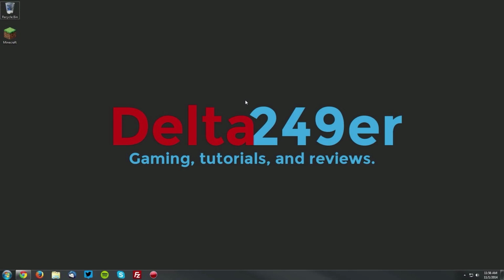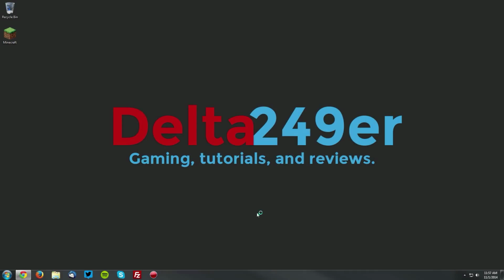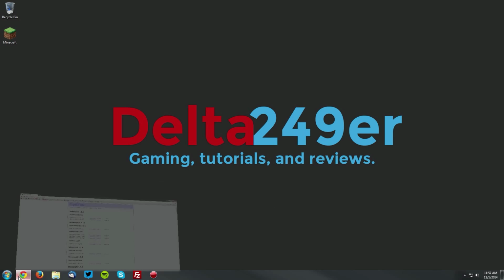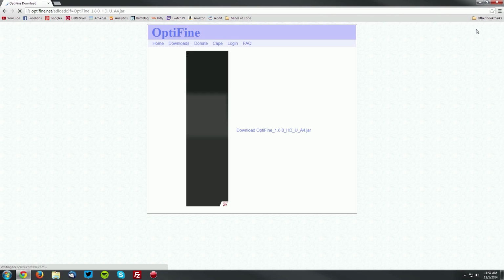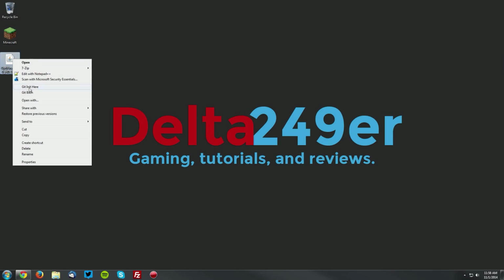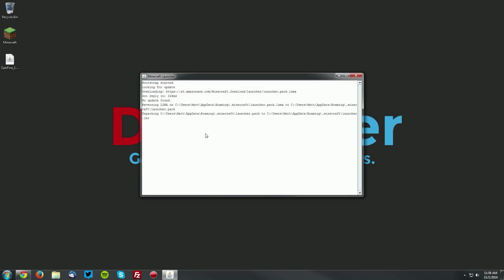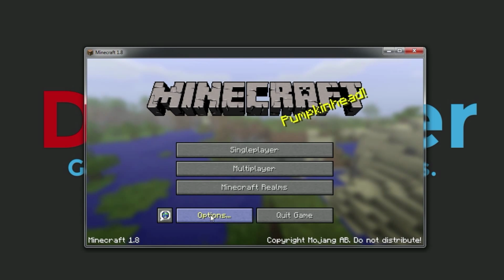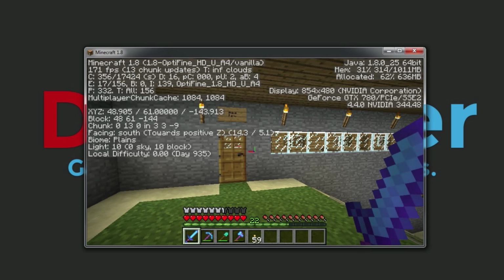How to Install the OptiFine Mod for Minecraft 1.8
A tutorial on installing the OptiFine mod for Minecraft 1.8.